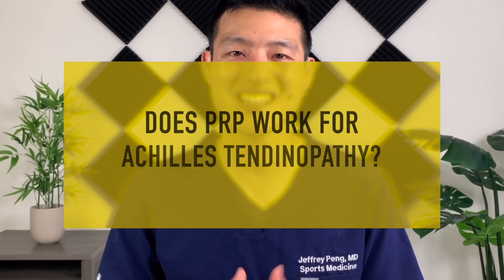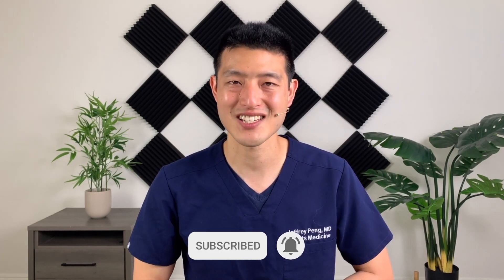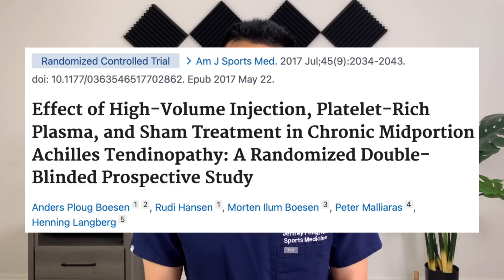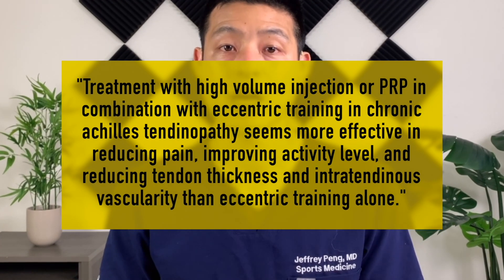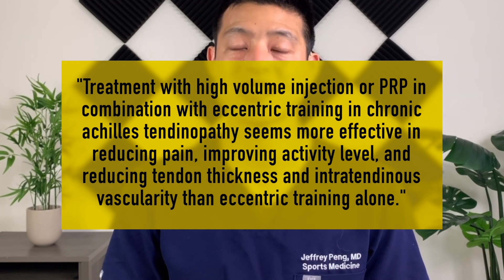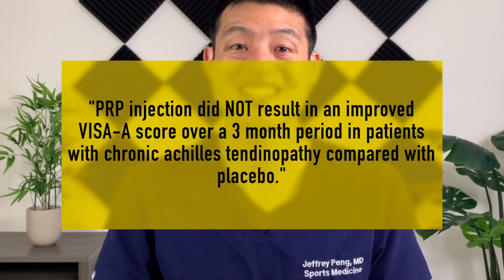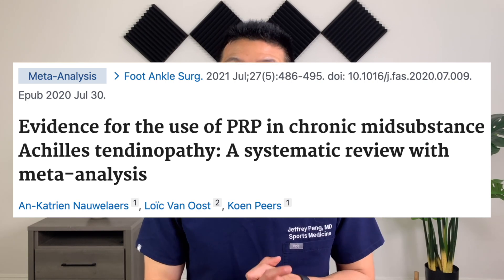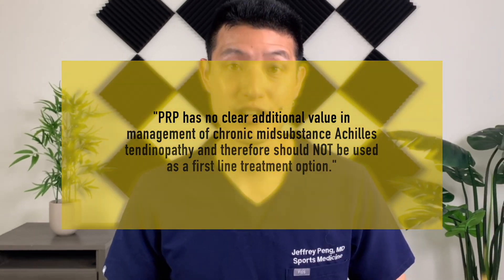PRP Injection for Achilles Tendinopathy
PRP injection for Achilles tendinopathy. Achilles tendonitis is extremely difficult to treat. Patients who are suffering from this disabling condition are always looking for new treatment options to get back to being physically active. In this video, I will review the latest clinical trial data examining whether injections of PRP work for achilles tendonitis and achilles tendinopathy.

►  ABOUT ME